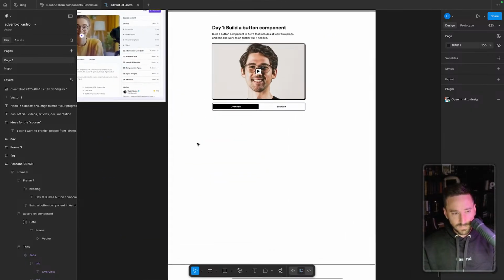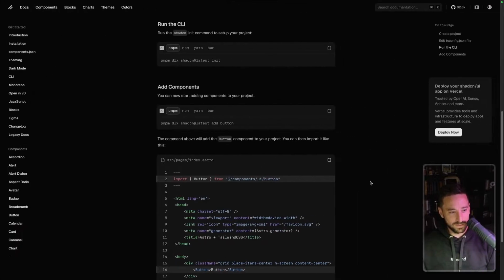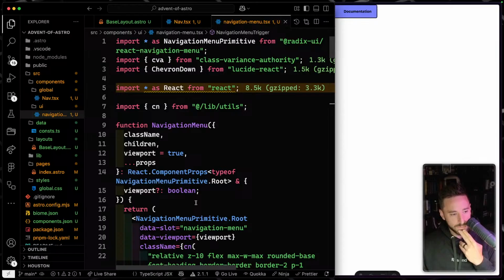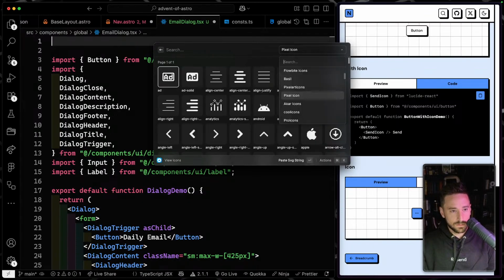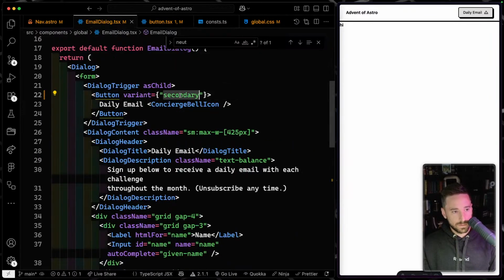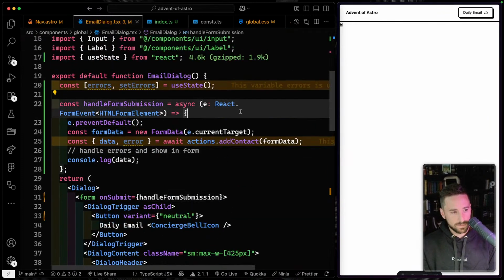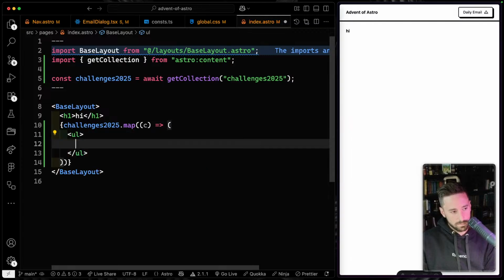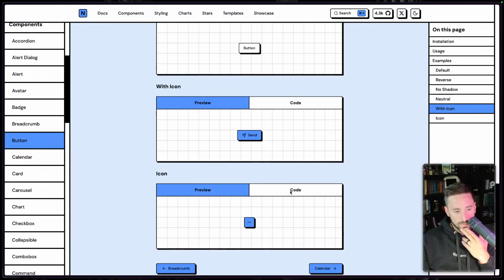Live Design: Let's design Advent of Astro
Some design and code(maybe?) my next big project with me...